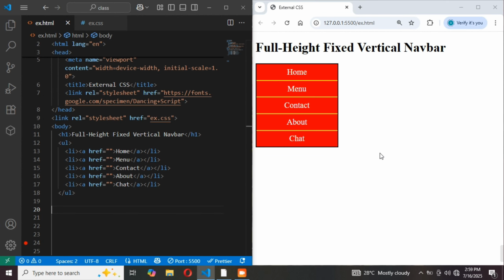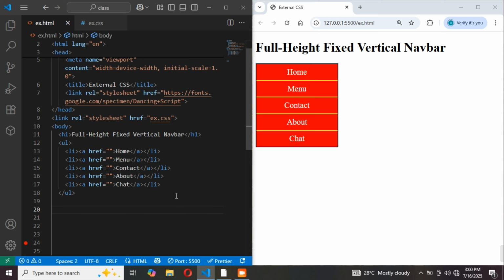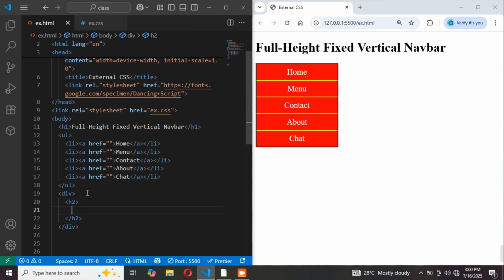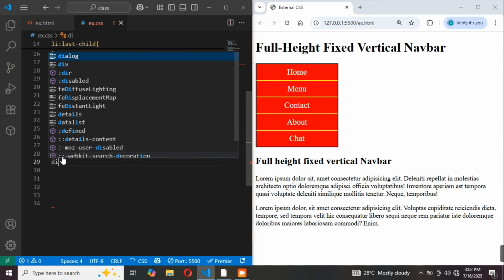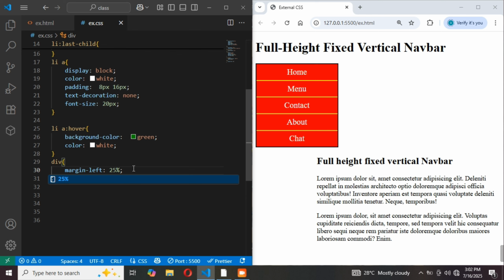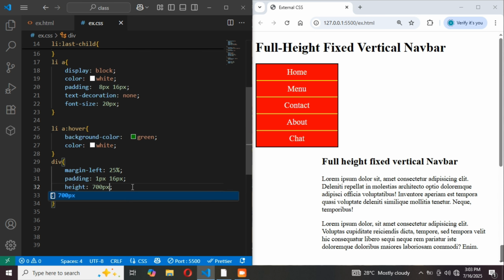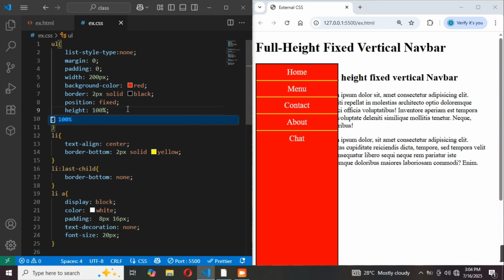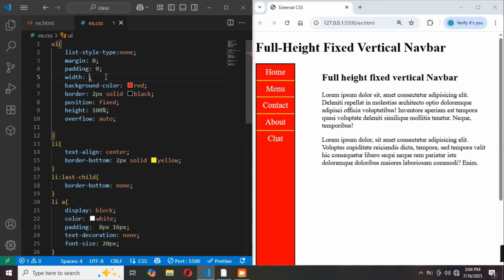Full height fixed vertical navigation bar